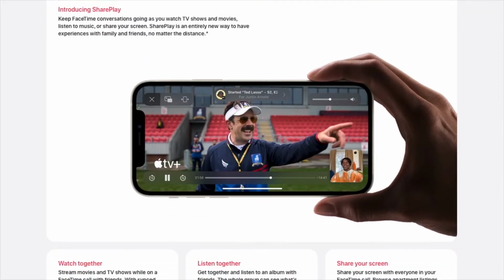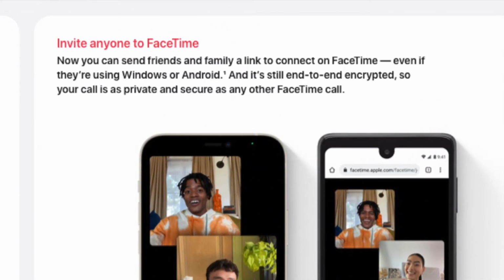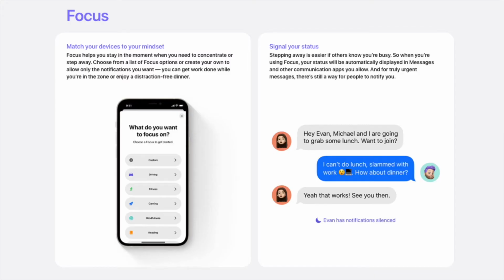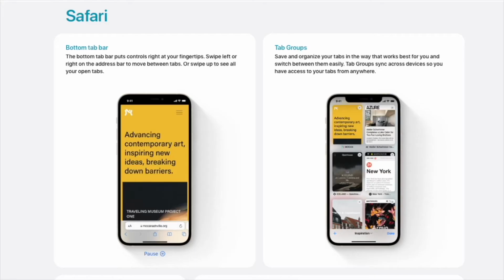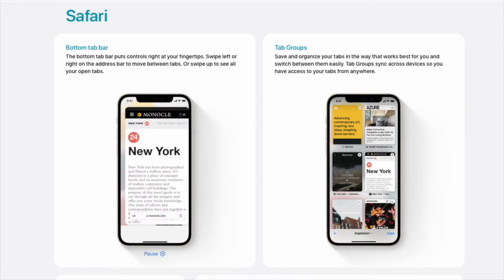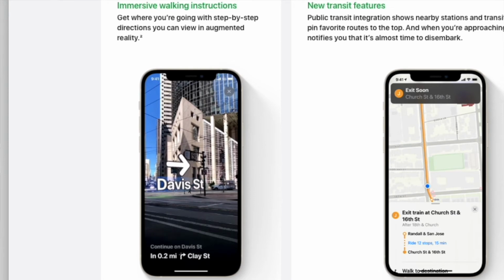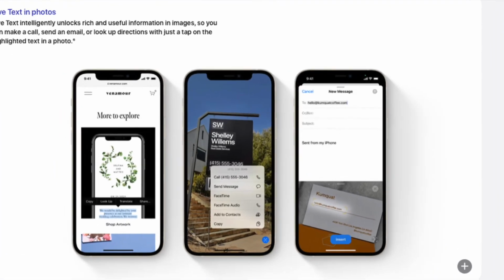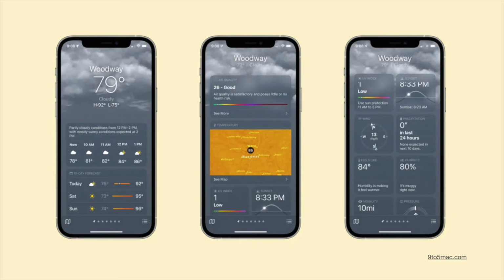iOS 15 Features everyone will like!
iOS15 is the next revolutionary OS update for the iPhone. OK, maybe it’s not revolutionary, but it does come with a ton of very useful features. Some…we probably could have used a year ago, but they are still useful nonetheless.

Let’s talk about some of the most useful features everyone can like in iOS15!

🛒 Apple’s latest devices:
iPhone 13
New iPad mini
New iPad

🛒The Wyze device lineup